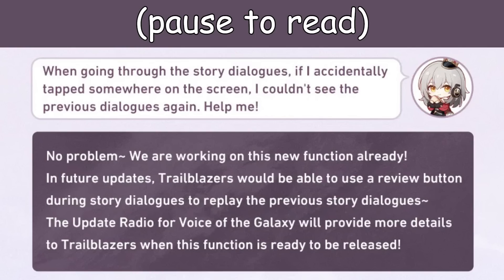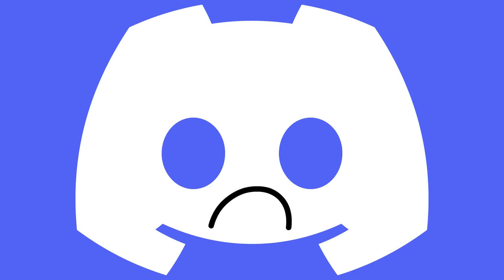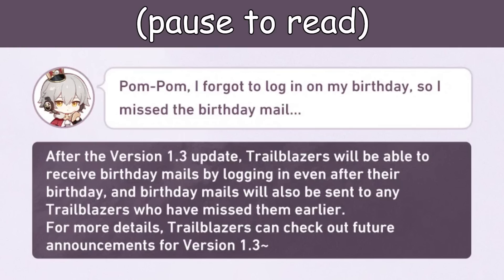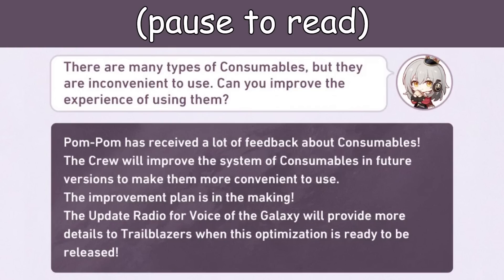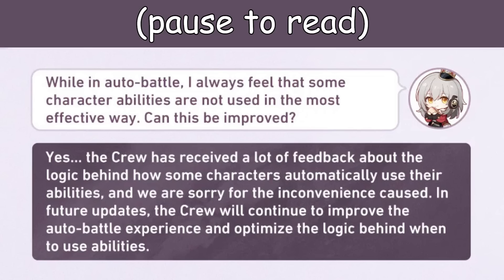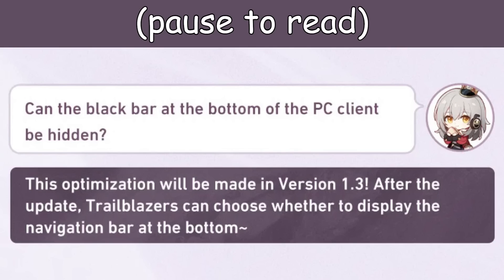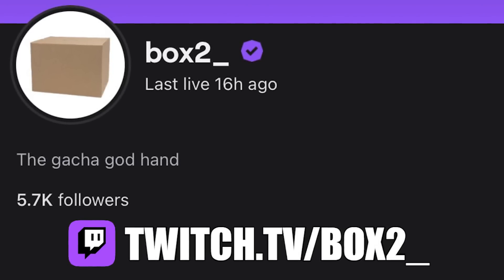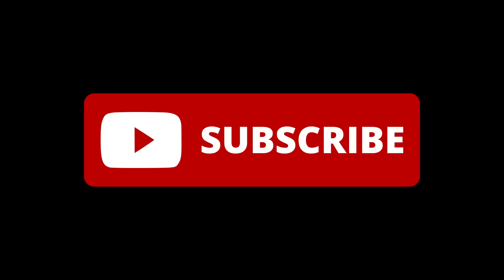Star Rail QOL changes in 52 seconds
Pretty big changes in here ngl